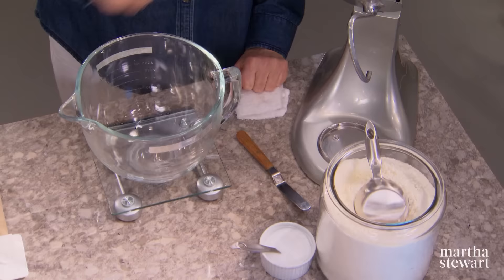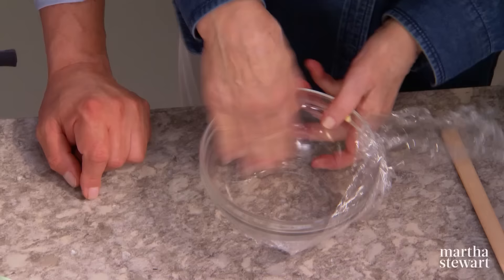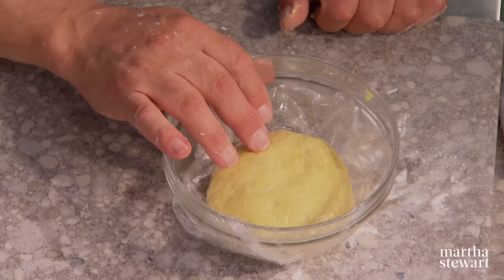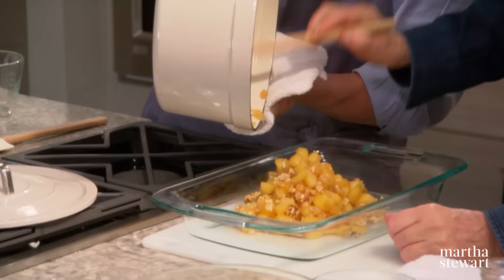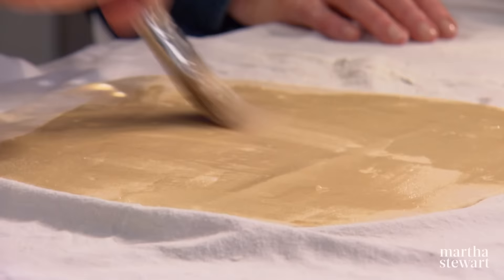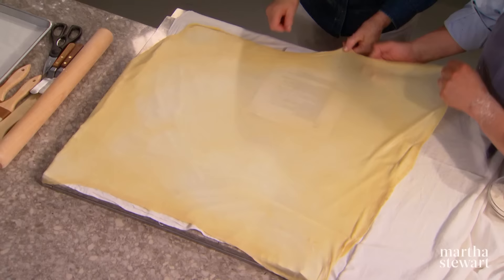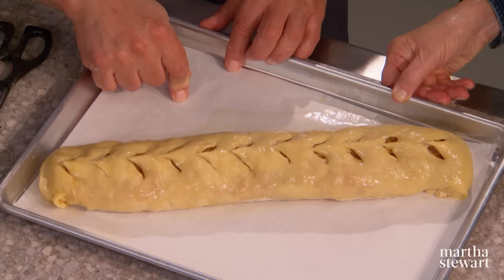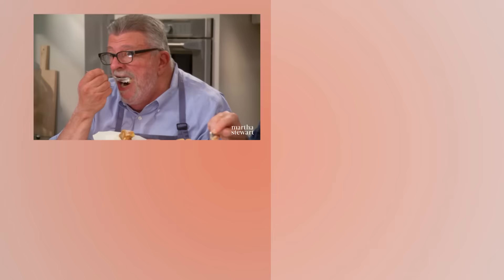Martha Stewart's Old Vienna Apple Strudel | Martha Bakes Recipes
Sweet and tender golden delicious apples mingle with cinnamon, raisins, and walnuts in this traditional Austrian dessert. A special guest shows Martha the right way to roll, pull and stretch the dough to create this delicious apple strudel.

00:00 Introduction
00:26 Dough
02:42 Filling
04:20 Stretching the Dough
06:48 Add Filling and Breadcrumbs
07:13 Rolling the Dough
08:15 Final Result